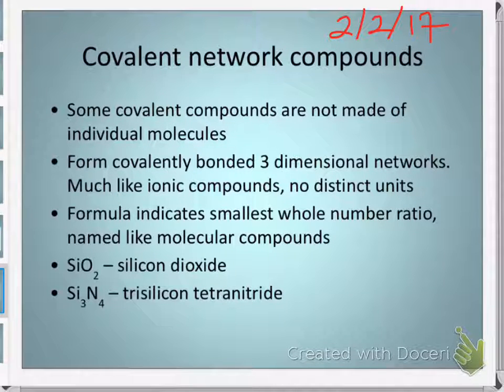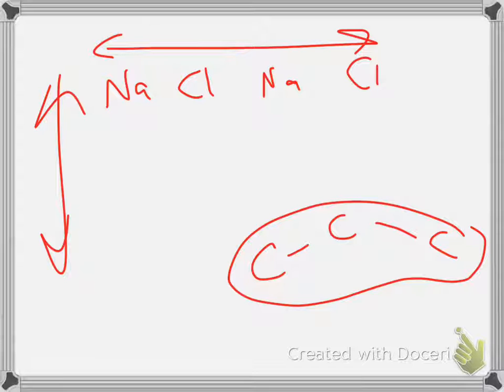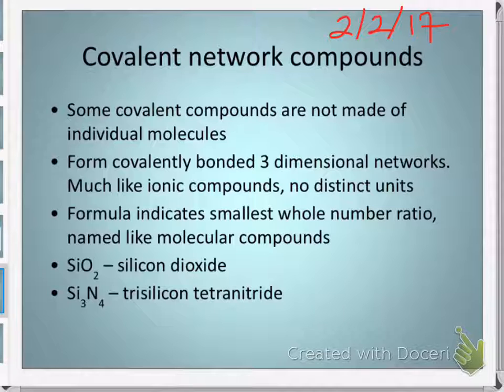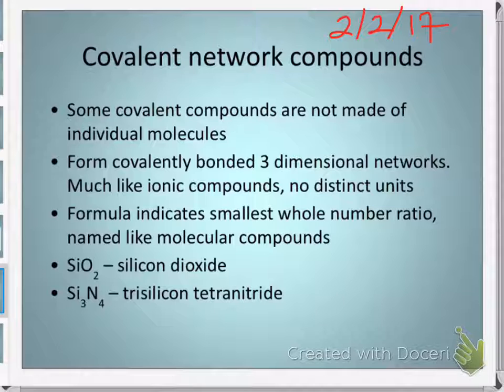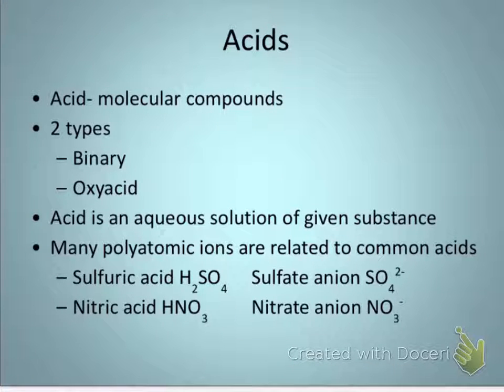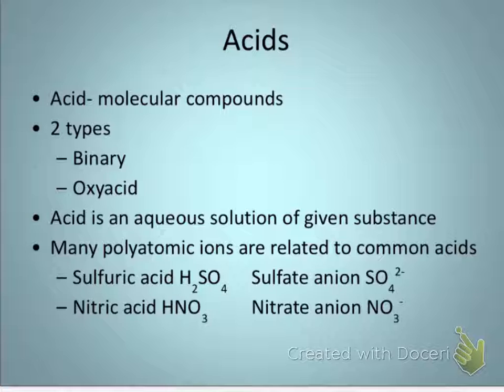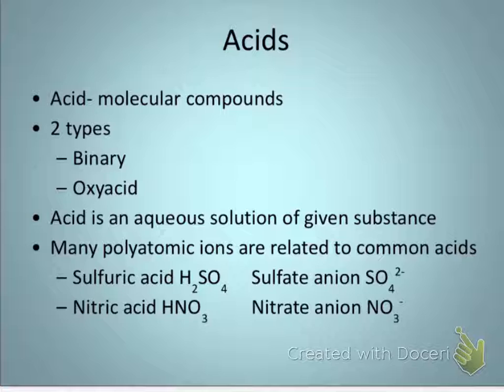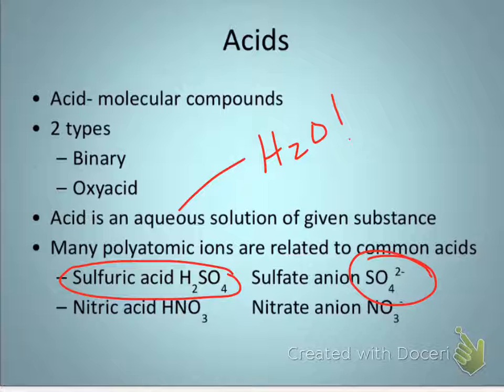chem 2-2 covalent networks and acids